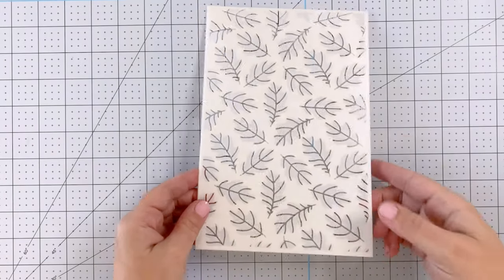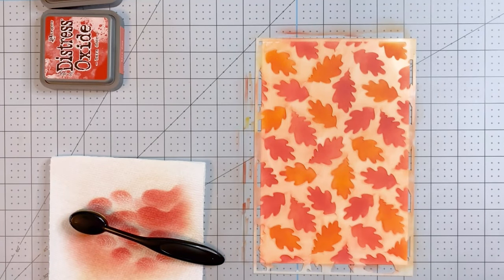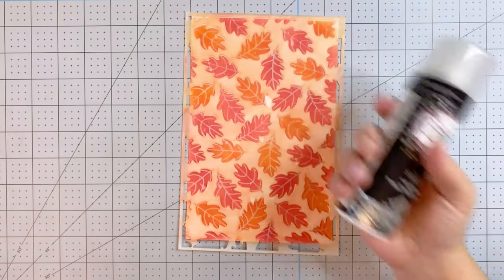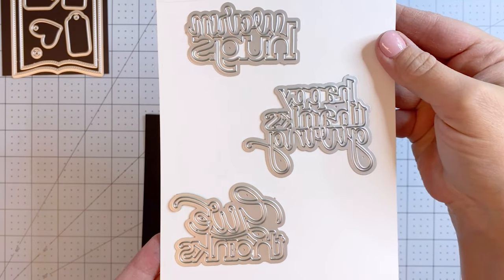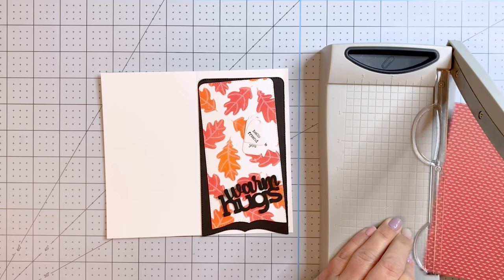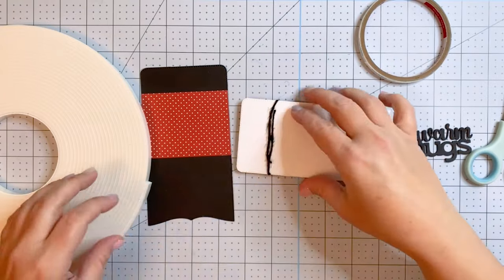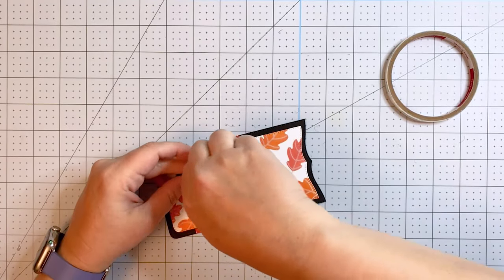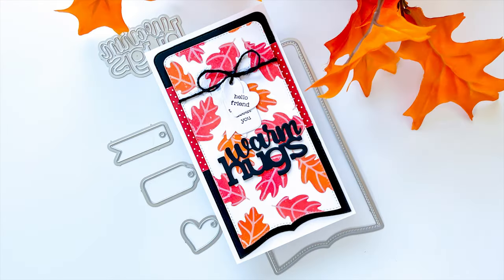Love glitter, but hate the mess? You have to try this!!!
Learn how to add glitter to your card without it falling off! Click SHOW MORE for supplies. ⬇⬇⬇ Happy crafting!

I received the Photoplay Say It with Stamps products in this video at no cost. I will ONLY show you products from companies that I believe in and purchase from personally. Thank you for supporting me so that I can continue to bring you lots of fun crafting content!

• PhotoPlay - Say It With Stamps - 6 x 9 Stencils - Leaves Are Falling

• PhotoPlay - Say It With Stamps - Etched Dies - Autumn Word Trio

• PhotoPlay - Say It With Stamps - Etched Dies - Mini Slim Bracket and Charms

• PhotoPlay - Say It With Stamps - Stamps - Speech Bubble Sentiments

• Hero Arts Hero Hues Ink Pad, White Unicorn Pigment Ink
[ Amazon US ]

• Fiskars Non-stick Titanium Softgrip Detail Scissors
[ Amazon US ]

• Glitter Dust - Silver
[ Amazon US ]

[ Amazon US ]

• 1/2-Inch Wide 720-Inch Long Removable Highlighter Tape
[ Amazon US ]

• Therm O Web - 3D Adhesive Foam Tape - Jumbo Rolls - White - .5 Inch

• Art Glitter Glue Designer Dries Clear Adhesive 2 oz
[ Amazon US ]

[ Amazon US ]

• 80 lb Cardstock - 8.5 x 11 - Neenah Solar White - 25 Pack